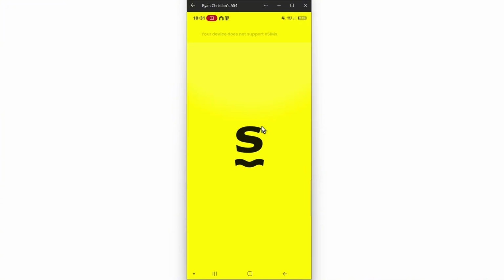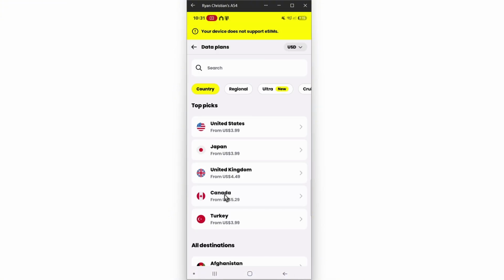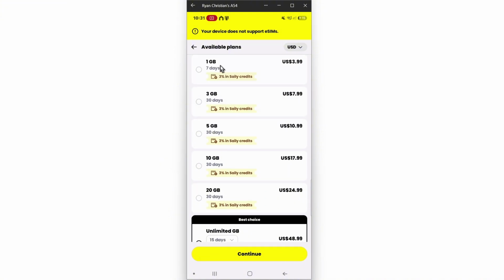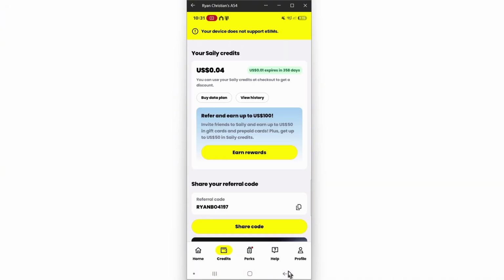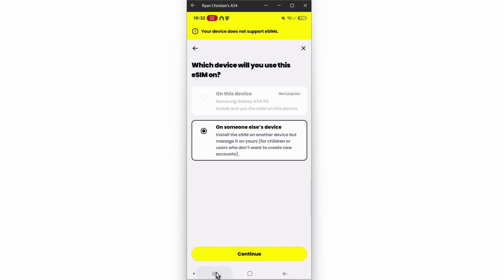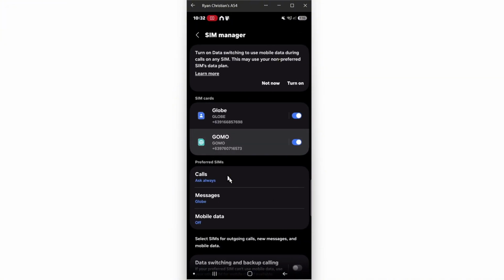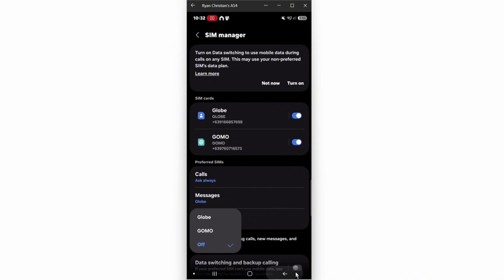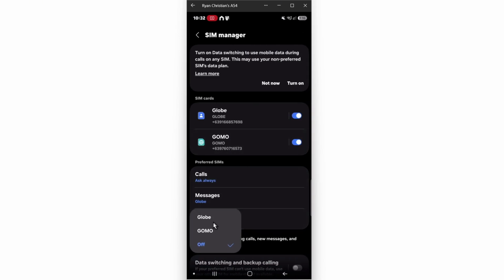How To Use Saily eSIM In Japan (Full Guide 2026)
How To Use Saily eSIM In Japan

In this video, I will show you how to use Saily eSIM in Japan.

00:00 Introduction
00:10 How To Use Saily eSIM In Japan